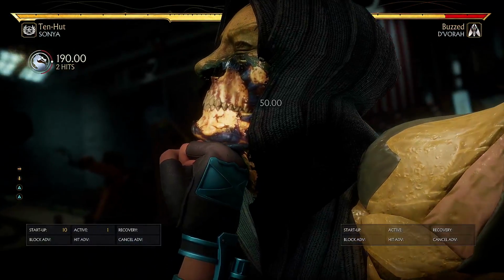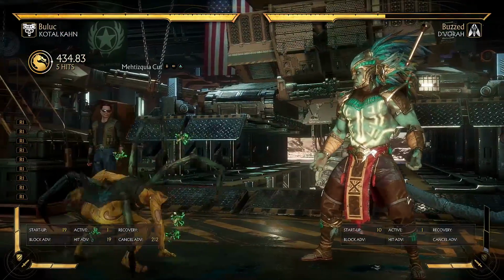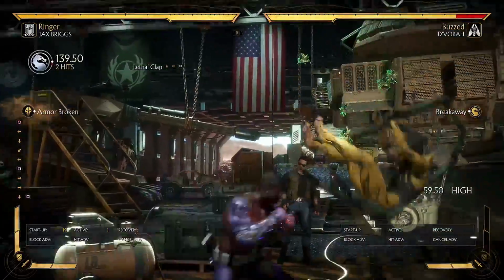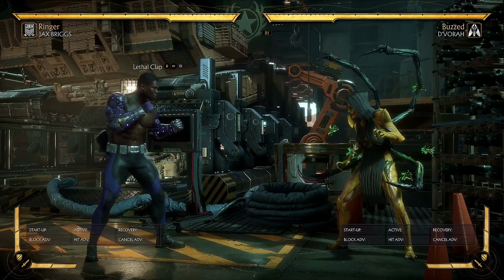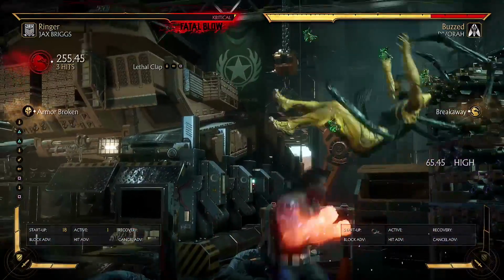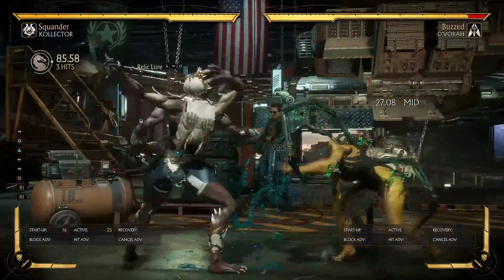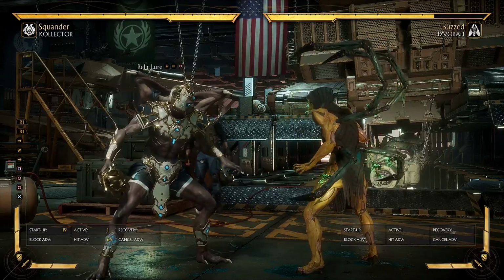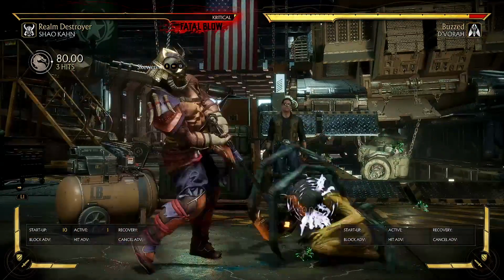Mortal Kombat 11 - Top 4 Best Armor Breaks in the Game!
Mortal Kombat 11 has Powerful New Armor Breaks, but some Stand High Above the Rest! Today, Let's Look at the Best Armor Breaks in Mortal Kombat 11! Which Armor Breaks Do You Think are the Strongest? Please Post in the Comments!